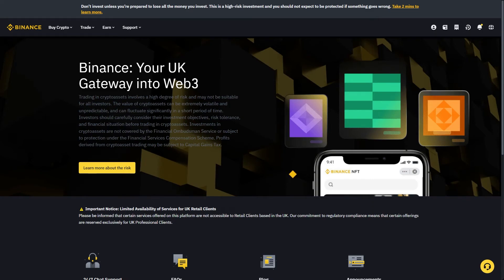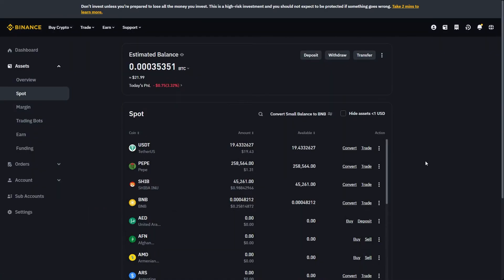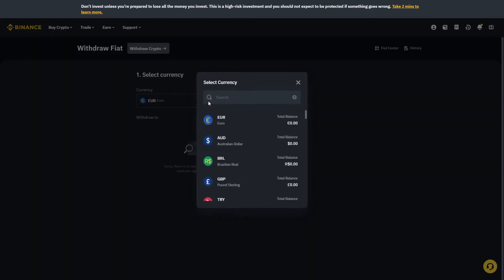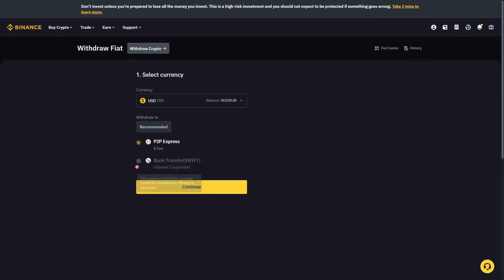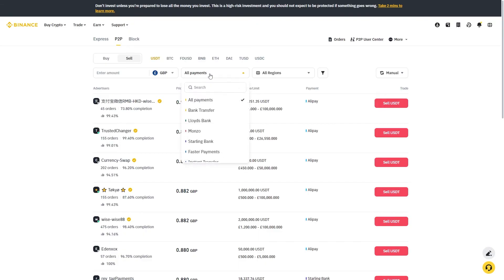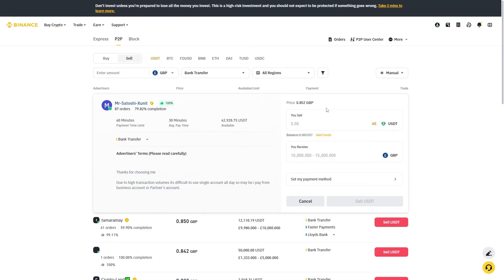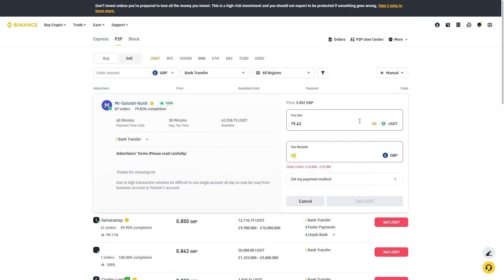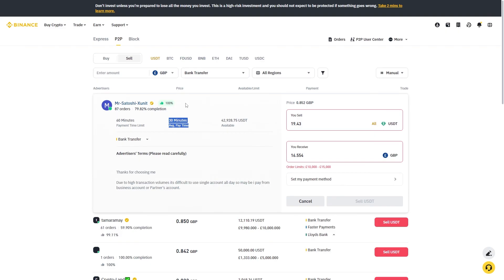How To Withdraw USDT From Binance To Bank Account (UK / UAE / AUS / USA 2025)